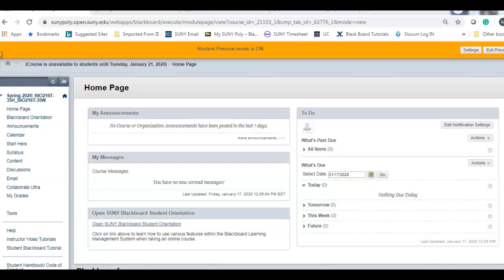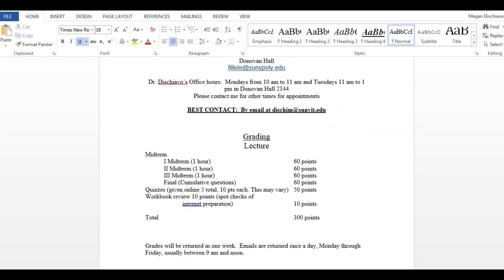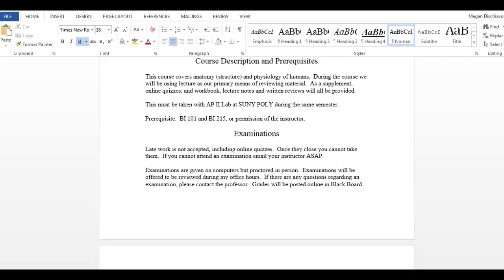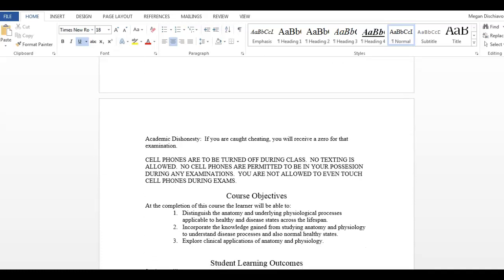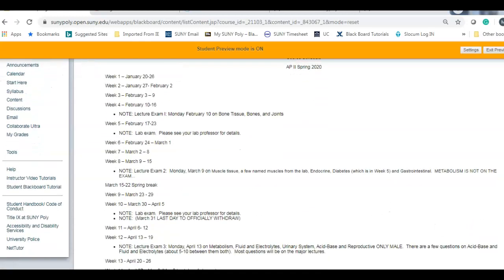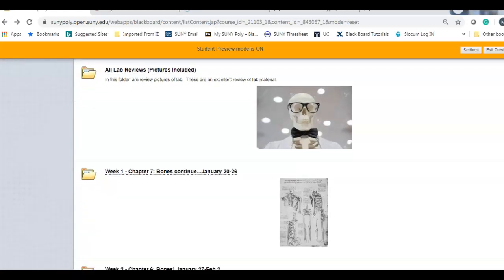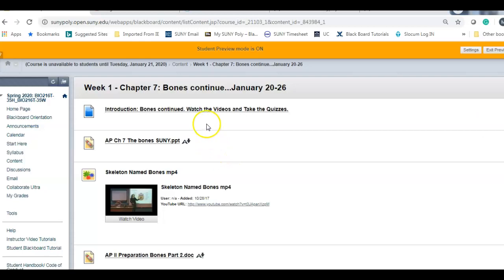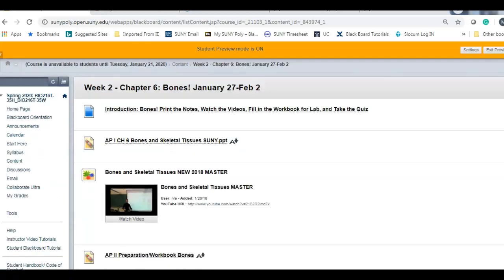Introduction AP II Spring 2020